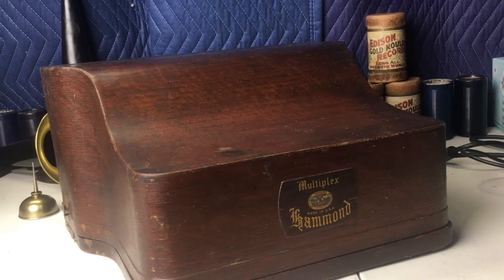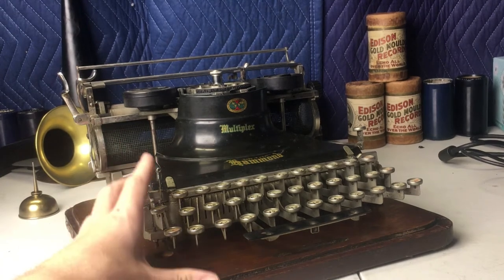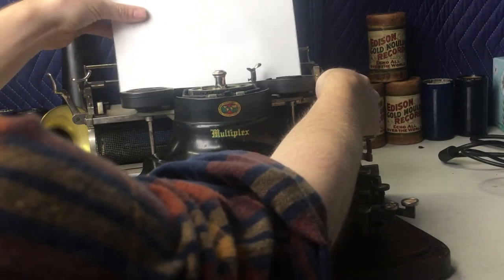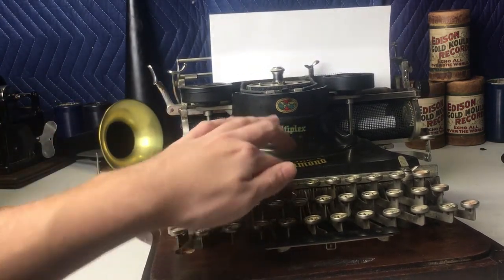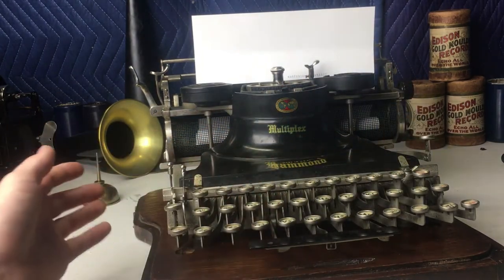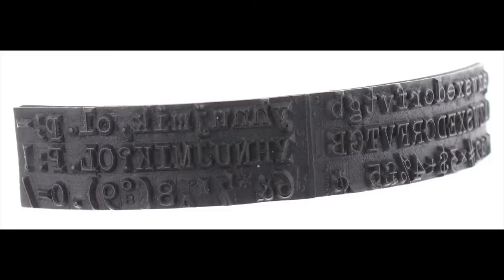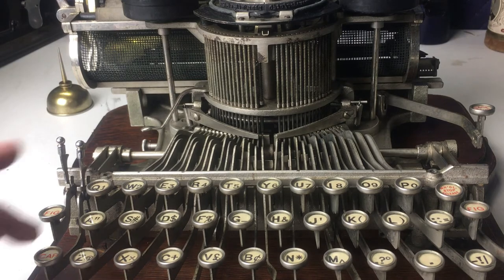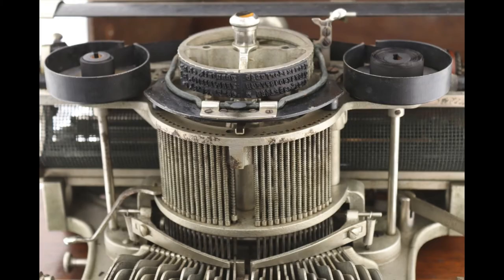Hammond Multiplex Typewriter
In this video I show you the 1913 Hammond Multiplex Typewriter I restored and have for sale on eBay I show you a demonstration of it working with closeups of various parts including a closeup of the typefaces. Don't make fun...I am apparently not that great at feeding paper or typing. I also "open the hood" on this one to show you what is under the turret cover. I spent about a month restoring this beautiful typewriter and I'm really torn to sell it now, but I'm hoping it will go to an appreciative collector. I end the video with several high resolution still photos of this typewriter.